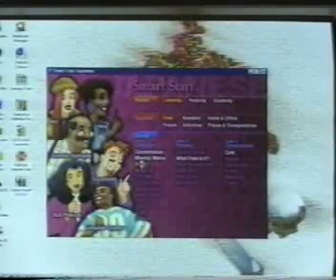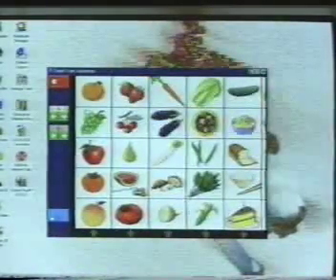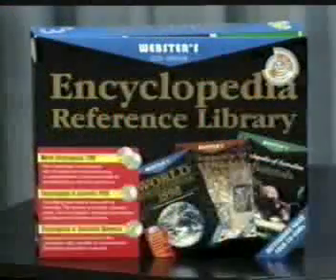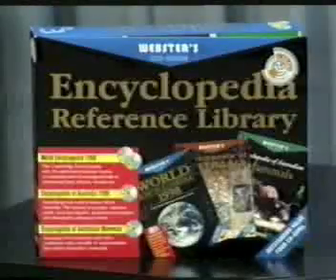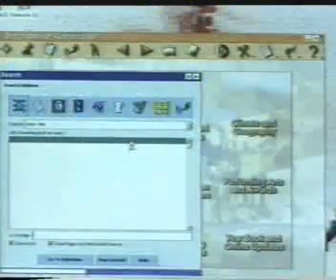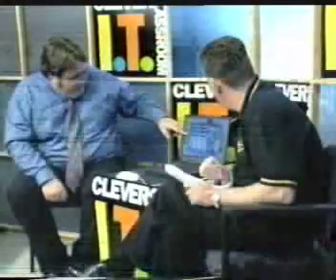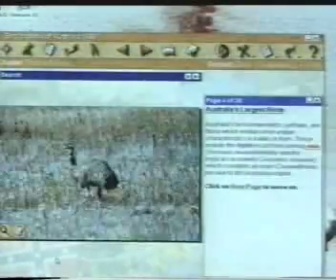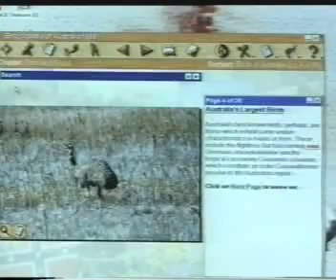Clever Classroom IT Ep6b